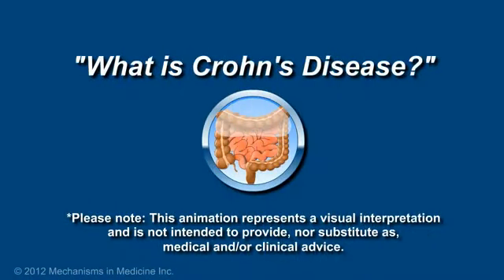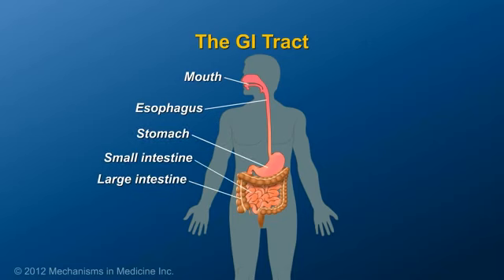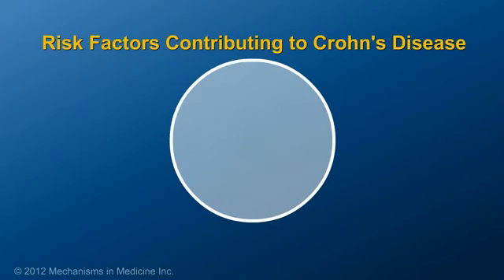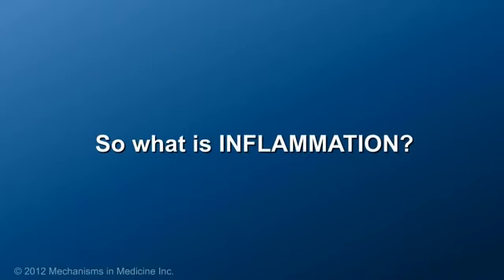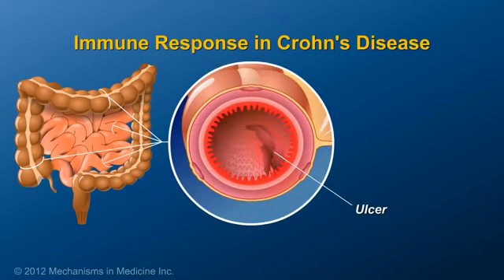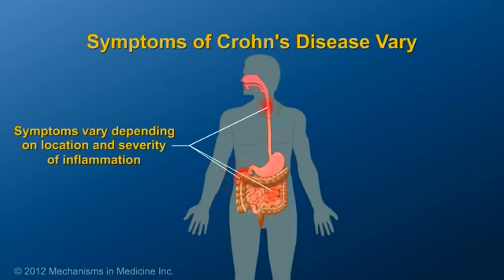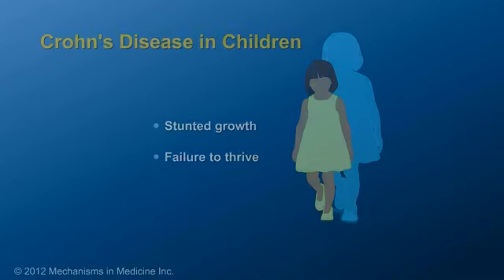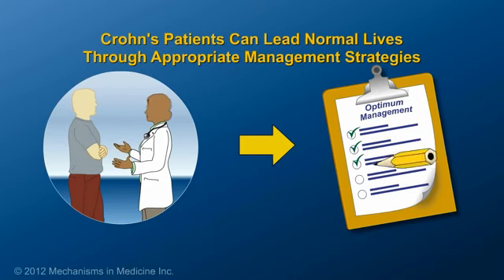Crohn disease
Med nursing